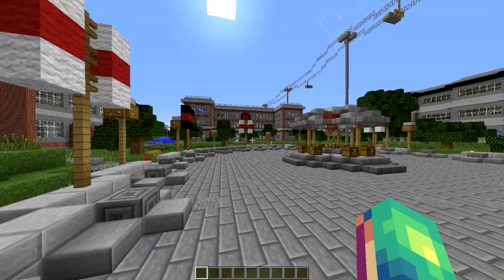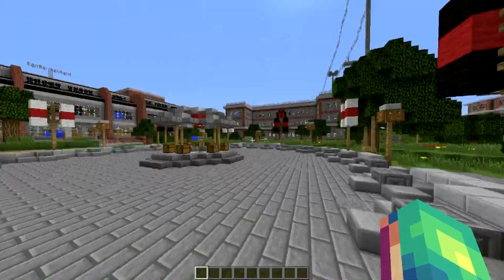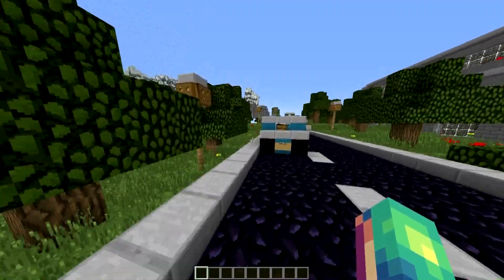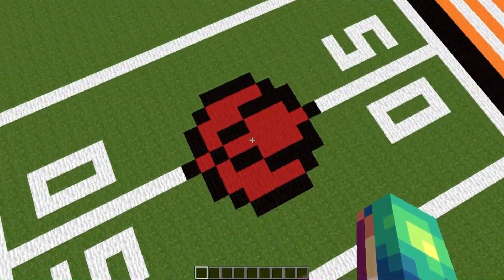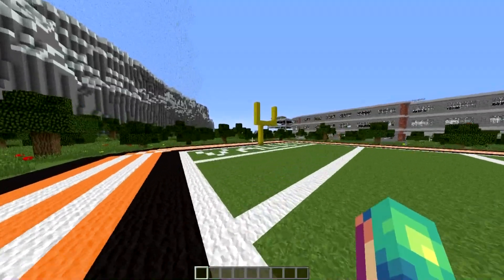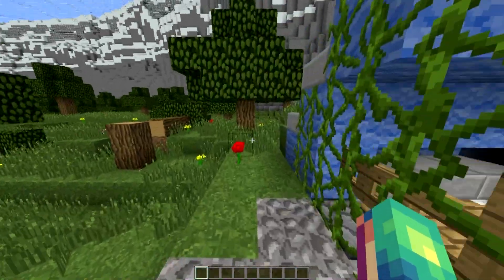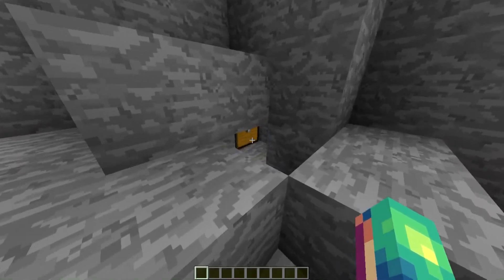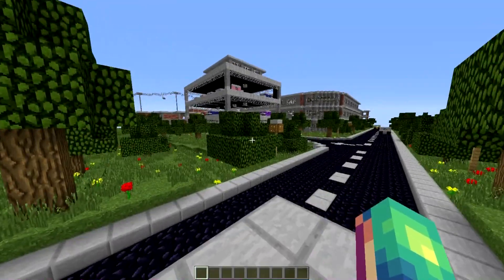Minecraft: MCSG Chest Routes - Valleyside University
I hope this chest route helps you out on these new maps, more to come.